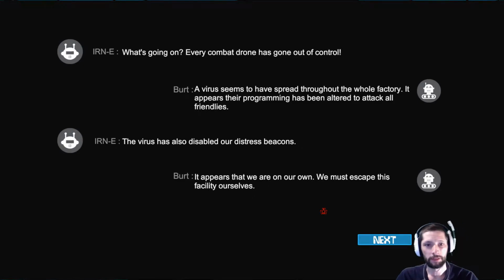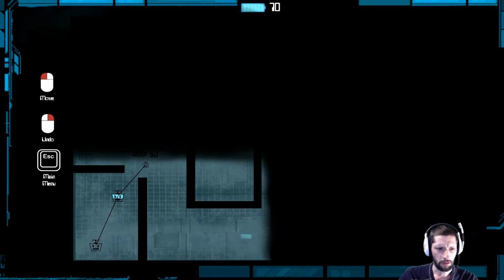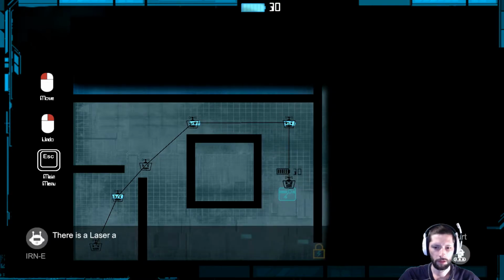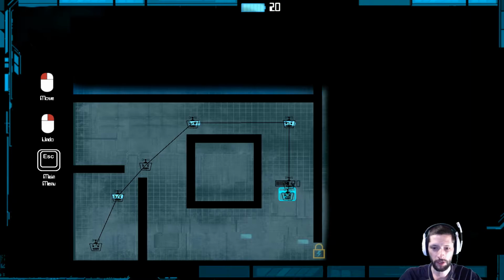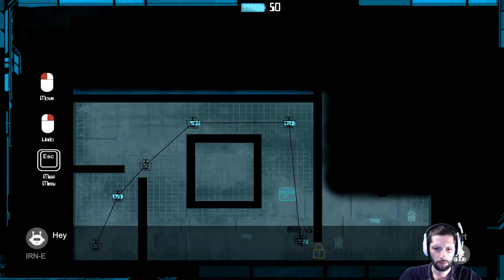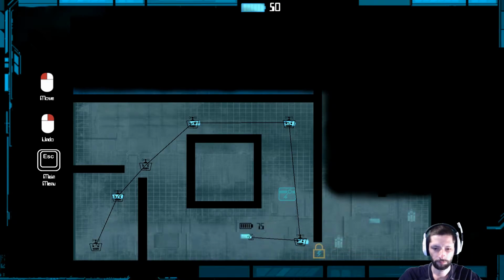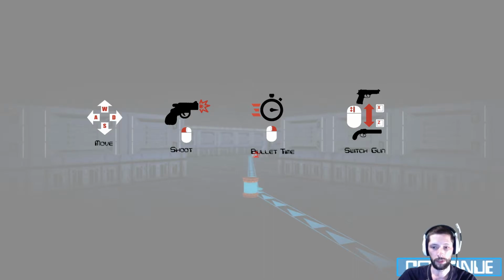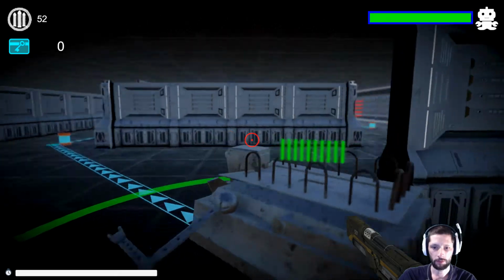RoBros - A Let's Look @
The best way to sum this one up is to think of the old school rainbow six games. Where you actually tactically planned out hostage rescue with blueprints, before engaging the terrorists/hostage takers This is a much simpler version of that. Certainly has potential, but I have no clue what the devs plan on doing with it (other than what the download page says).

As always if you see anything you like in the video, be sure to give the devs a shout out.

Dev description and link to download below.

Dev website - includes pictures of the dev team and their next planned project. I didn't do to much reading or digging around (and not before the recording), but feel free to check them out.